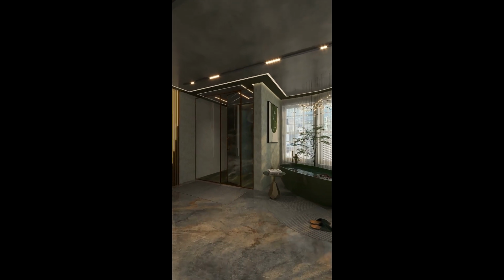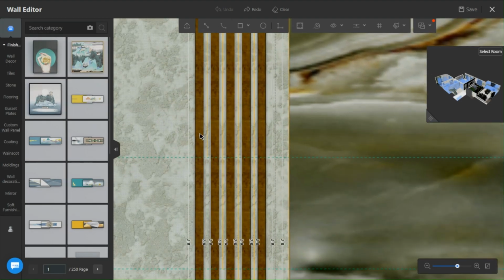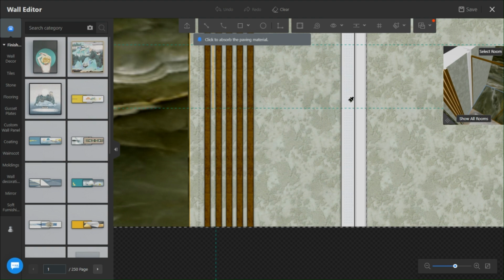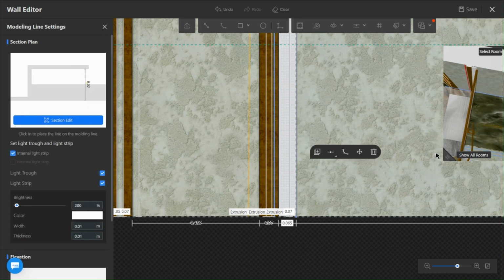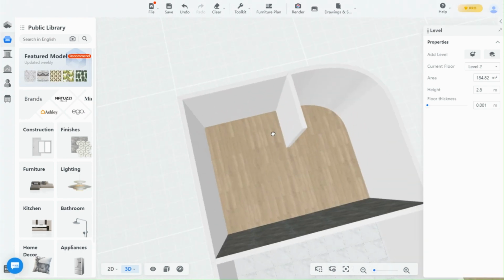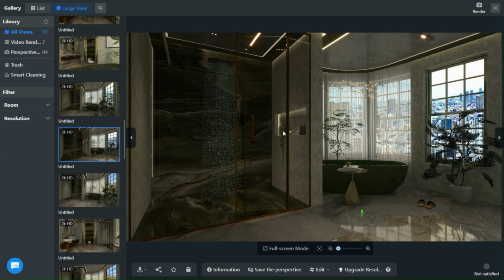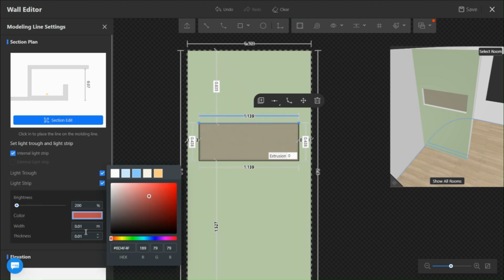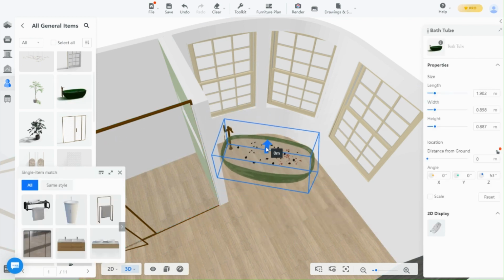How to Design a master bathroom in COOHOM. Bathroom Tutorial.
in this video, you will learn how to design a master bathroom in COOHOM.